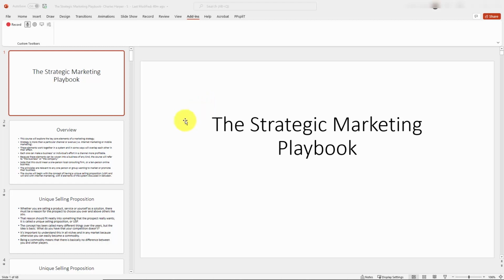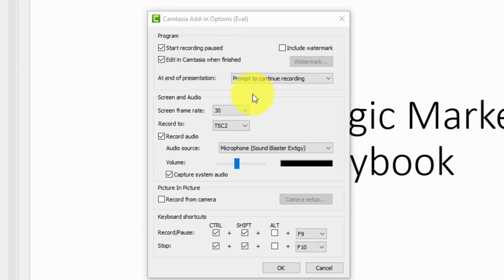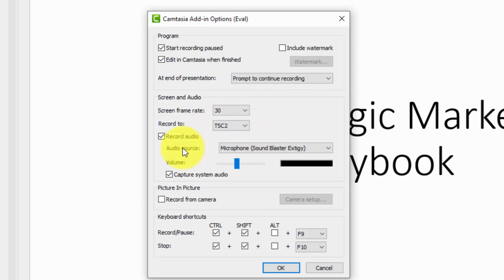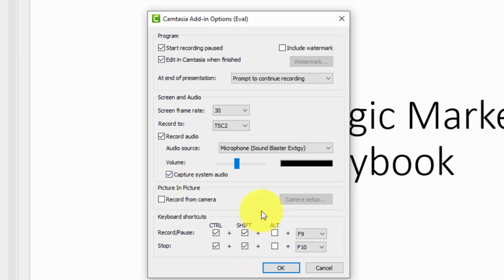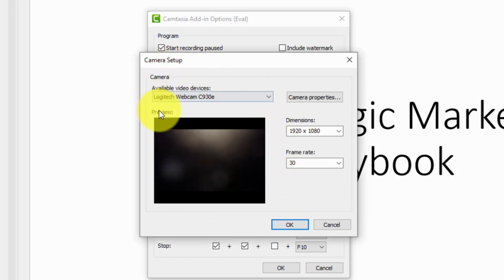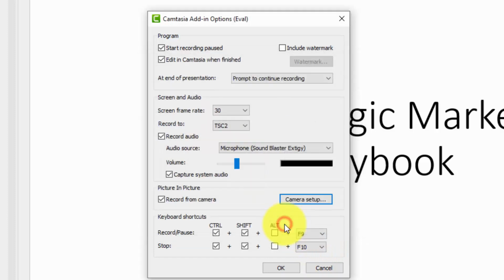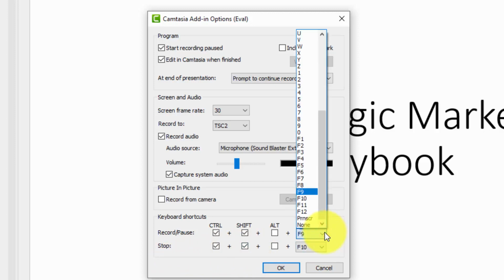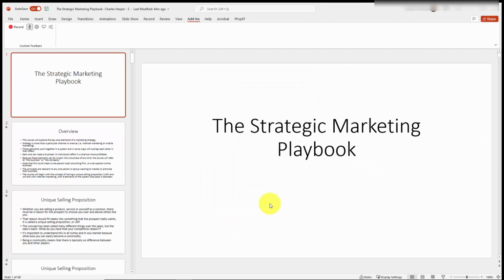10 The PowerPoint Add In Controls - free Camtasia Training Course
The PowerPoint Add In Controls - free Camtasia Training Course